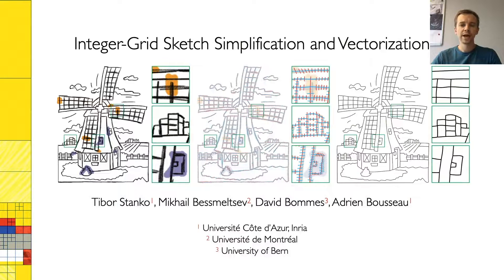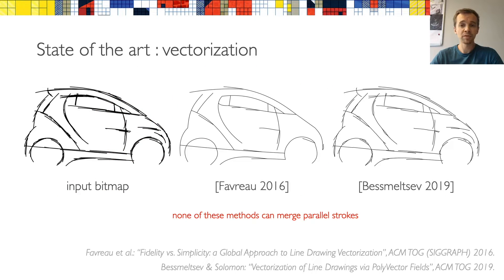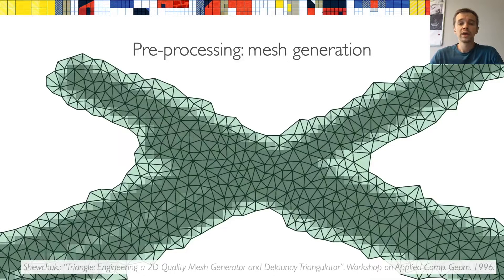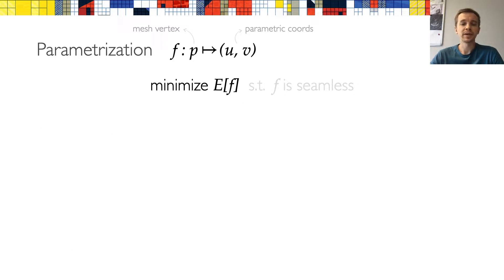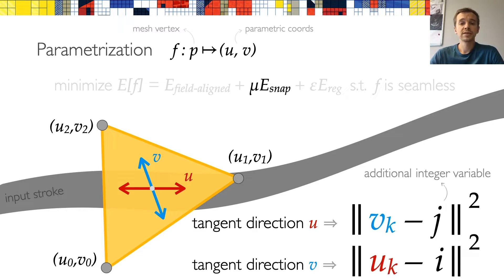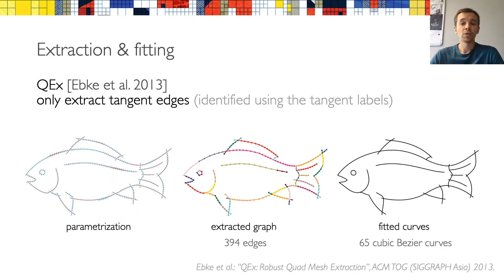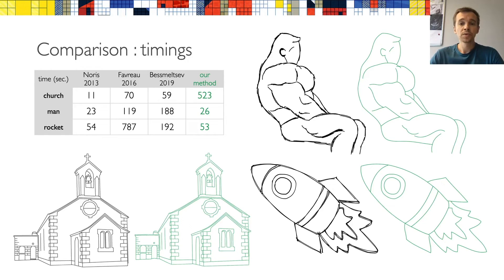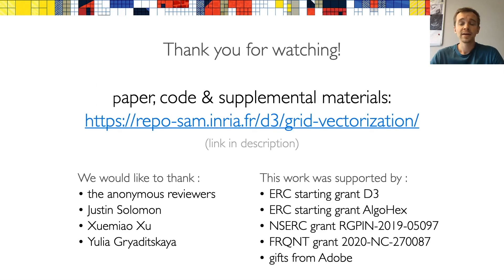SGP 2020: Integer-Grid Sketch Simplification and Vectorization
This is a video talk for the SGP 2020 paper "Integer-Grid Sketch Simplification and Vectorization".

Published in:
Computer Graphics Forum 39(5)
Symposium on Geometry Processing 2020

Abstract:
A major challenge in line drawing vectorization is segmenting the input bitmap into separate curves. This segmentation is especially problematic for rough sketches, where curves are depicted using multiple overdrawn strokes. Inspired by feature-aligned mesh quadrangulation methods in geometry processing, we propose to extract vector curve networks by parametrizing the image with local drawing-aligned integer grids. The regular structure of the grid facilitates the extraction of clean line junctions; due to the grid's discrete nature, nearby strokes are implicitly grouped together. We demonstrate that our method successfully vectorizes both clean and rough line drawings, whereas previous methods focused on only one of those drawing types.